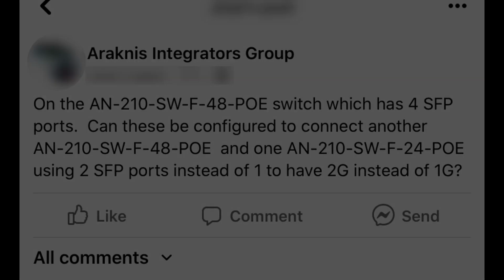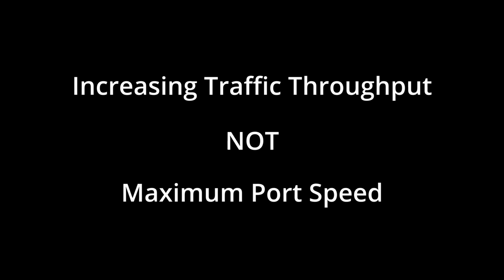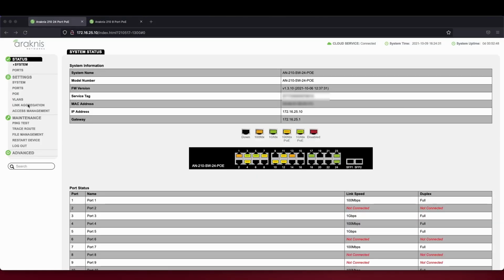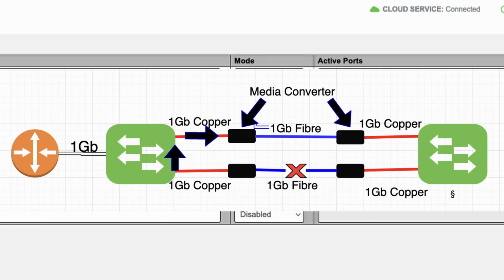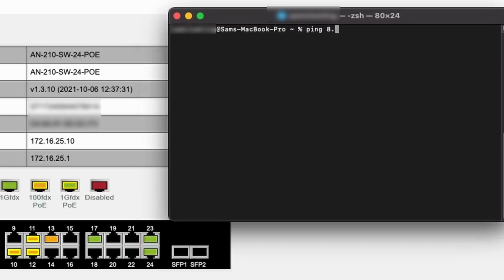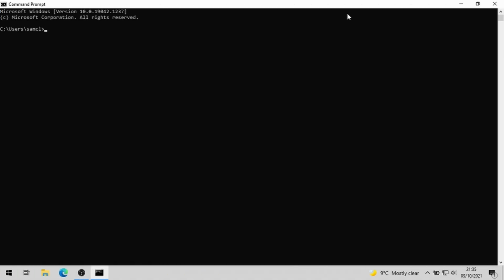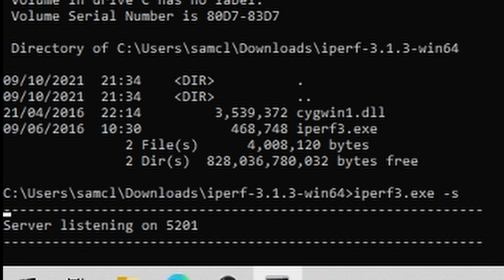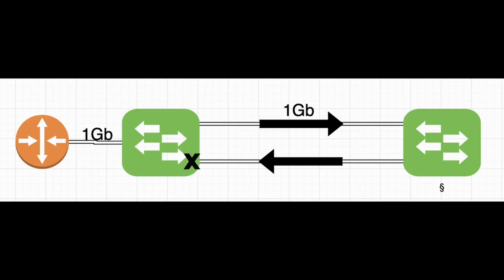Link Aggregation - Enhancing Throughput